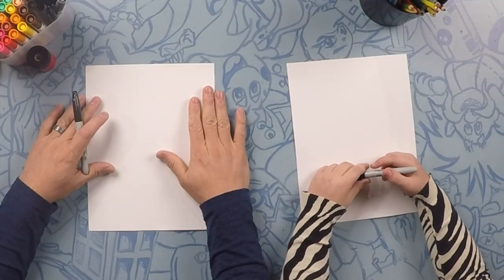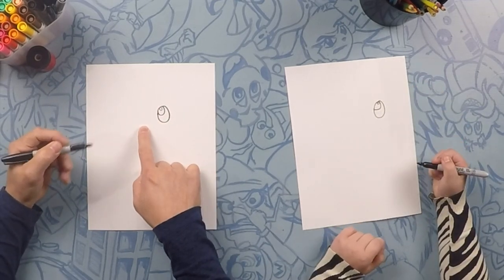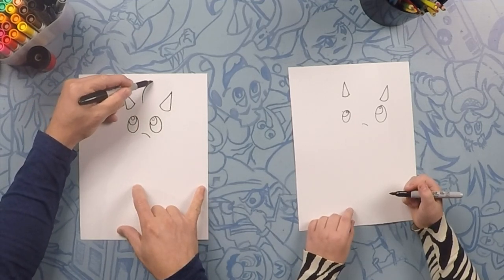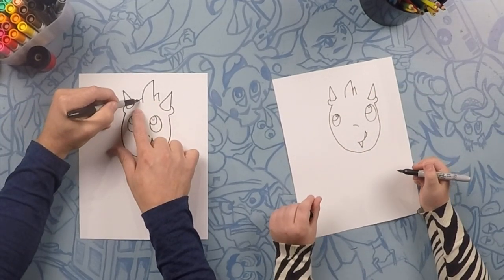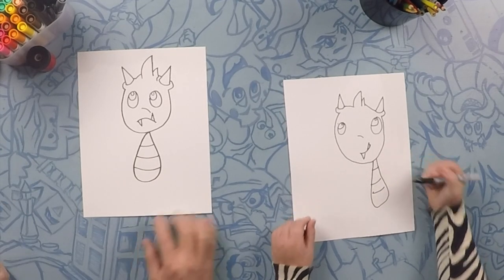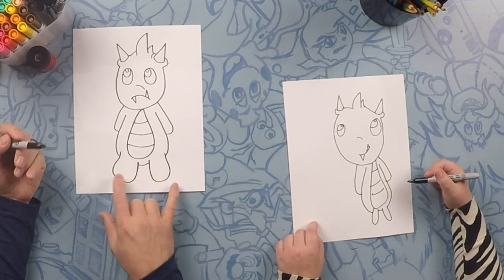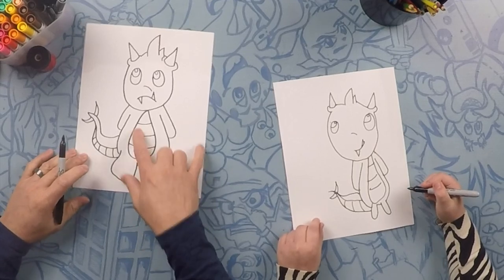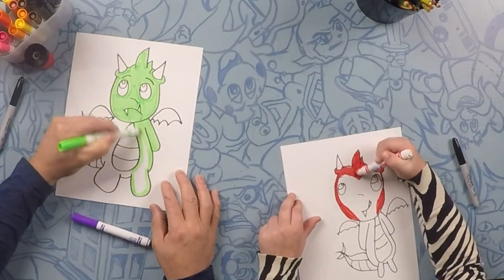How to Draw a Baby Dragon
Our friend Ava is here to help us draw the cutest little baby dragon!  Grab your art supplies friends and let's draw!

Everything you need to draw with us...

WASHABLE BLACK MARKERS:

WASHABLE COLOR MARKER SET:

WASHABLE CRAYON SET: